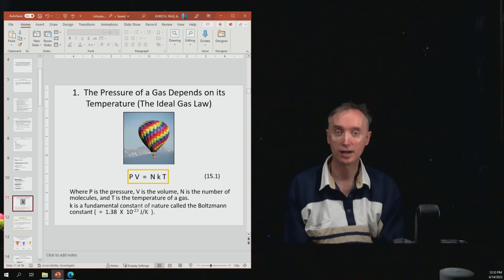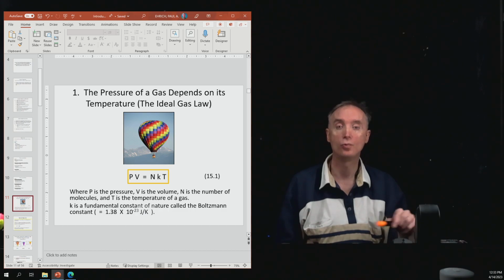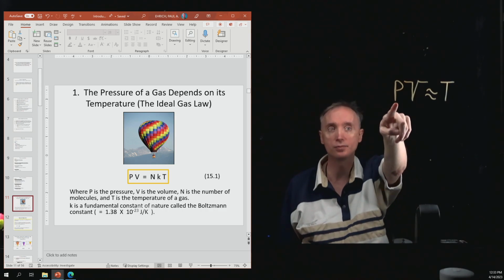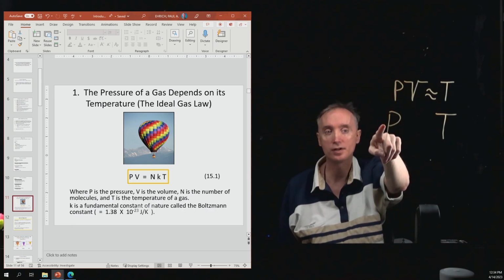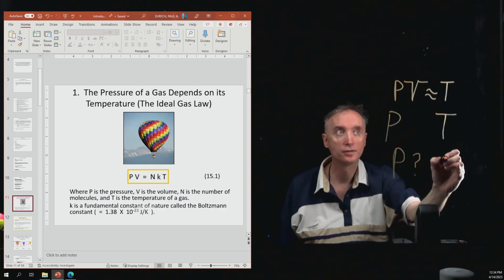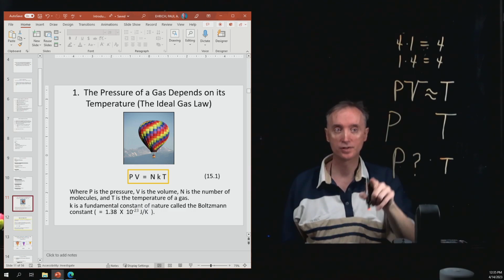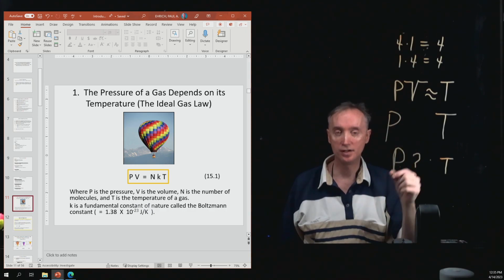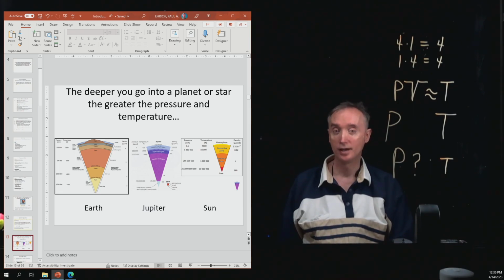Ast U3 1 Unit 3 Review Our Star Part 1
This series of videos will prepare you for the astronomy unit 3 exam (lessons 15-18).  This segment discusses the ideal gas law.